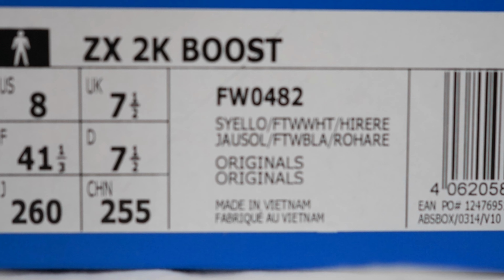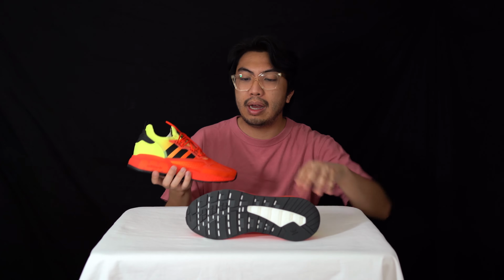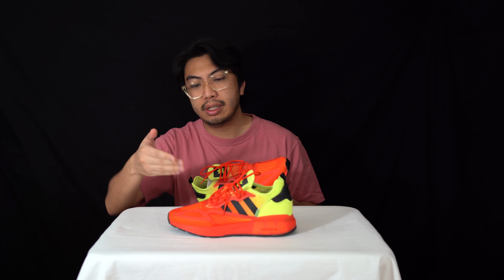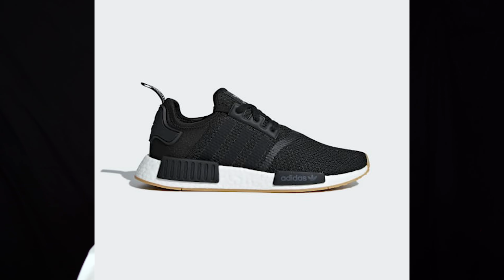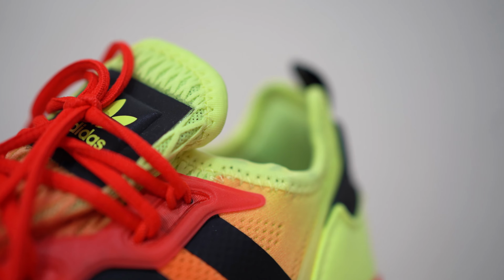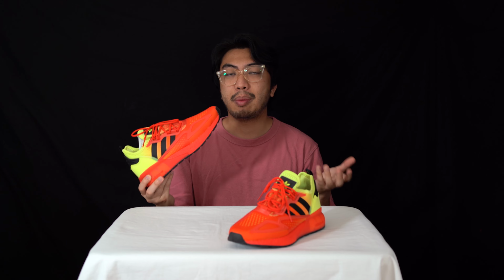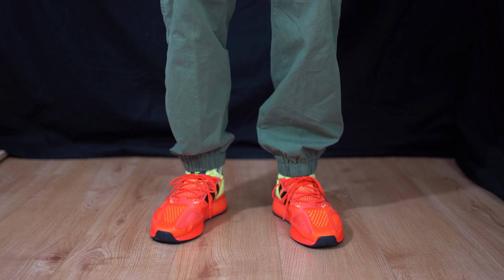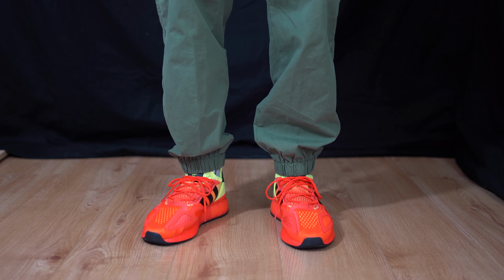ADIDAS ZX 2K BOOST: Unboxing, review & on feet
A bit wider than Ultra Boost, get true to size!

oneupreviewz

Gerald:
Instagram.com/geejaymes

Instagram.com/tellamanjeff